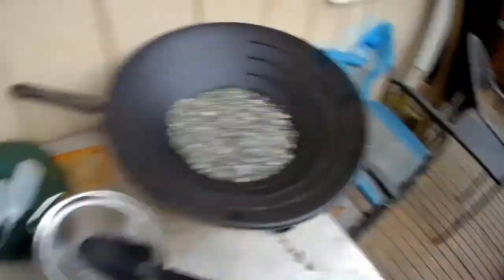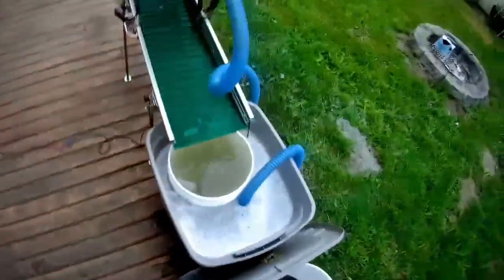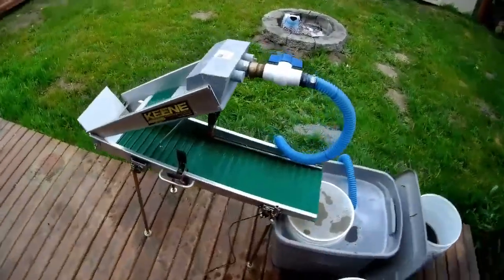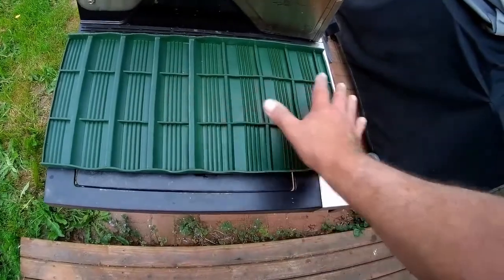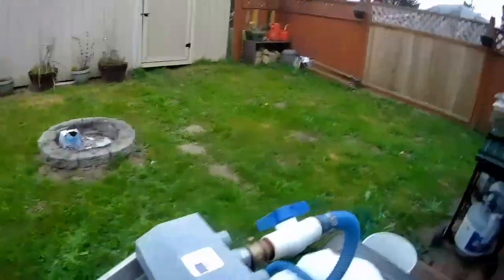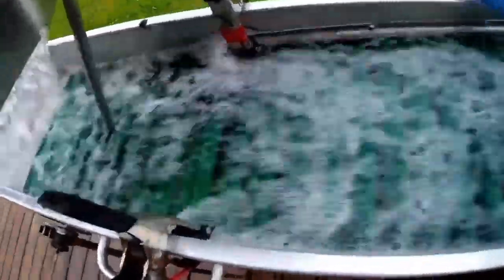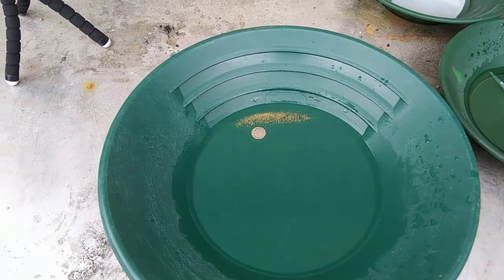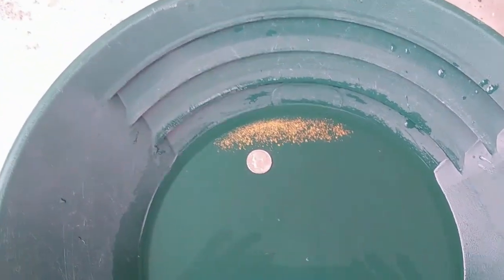Birthday gold rushing weekend ( Day 3 ) The cleanup